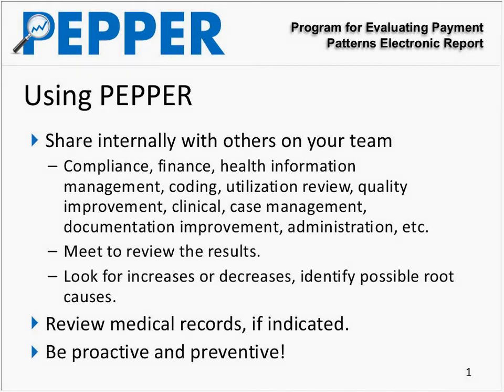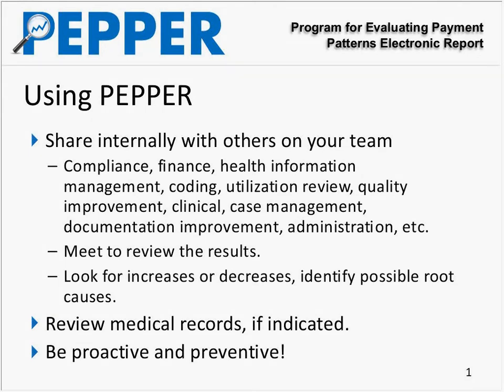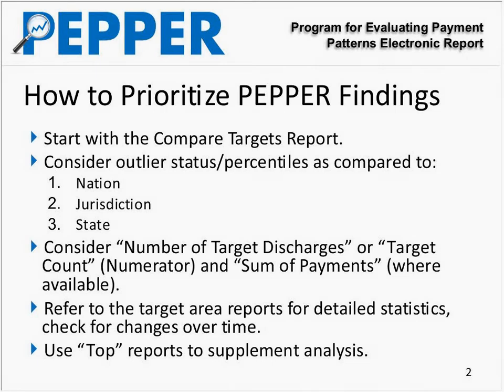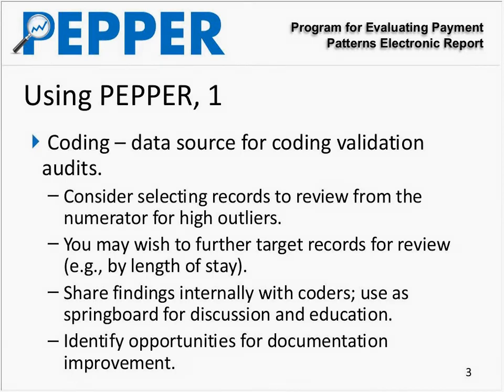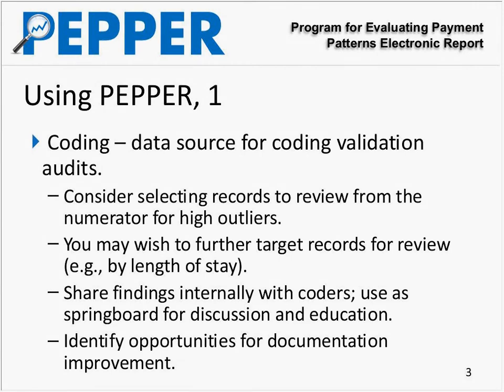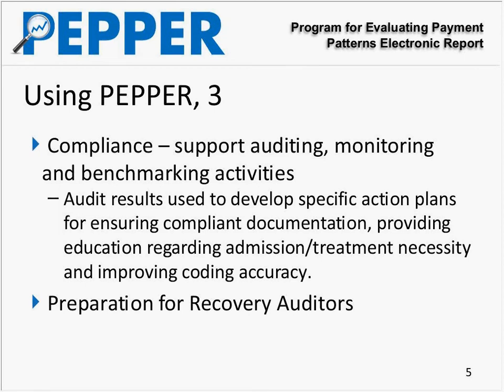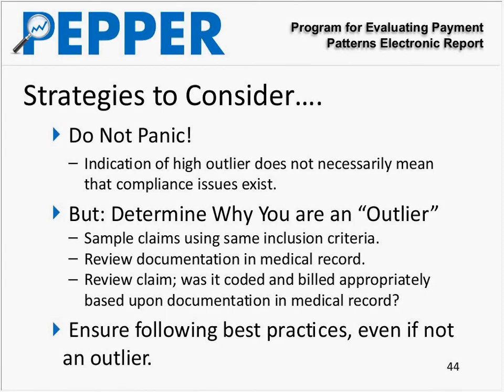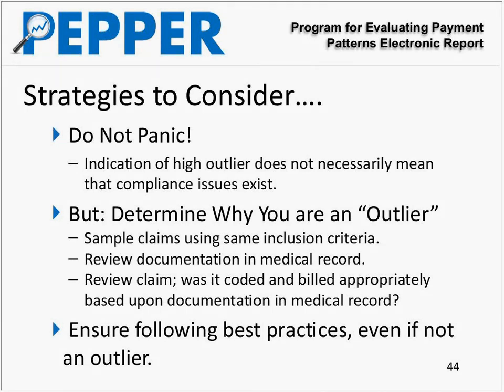Chapter 7- How to Use PEPPER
This session reviews how PEPPER can be used to support provider auditing and monitoring, as well as other areas such as coding, quality improvement/utilization review and billing accuracy.